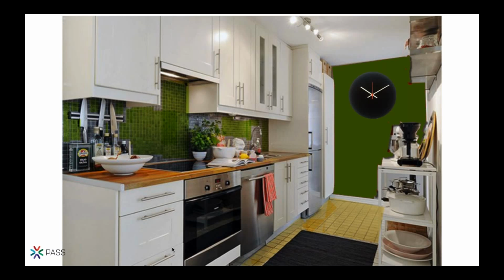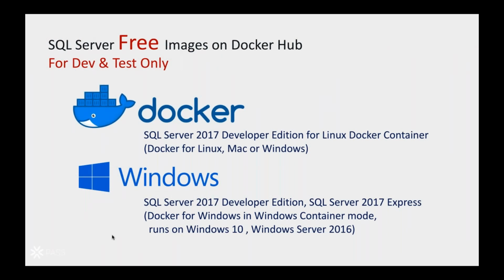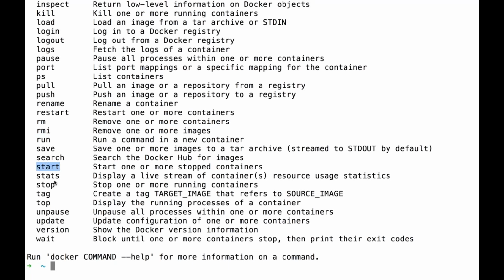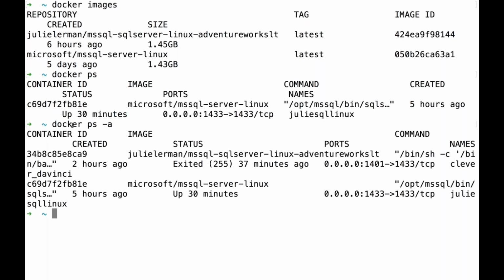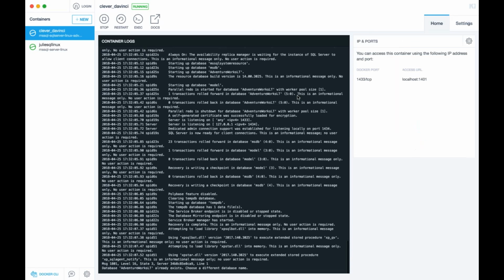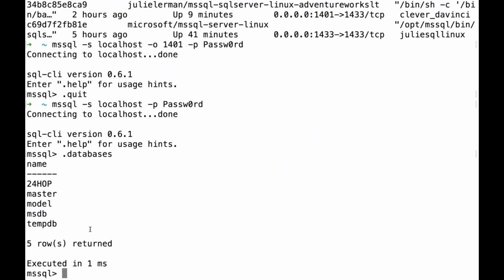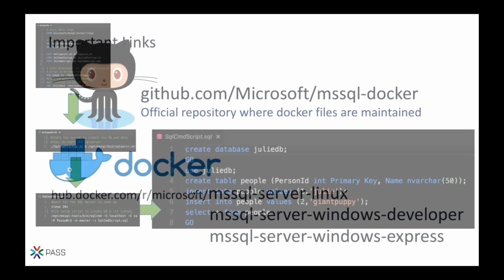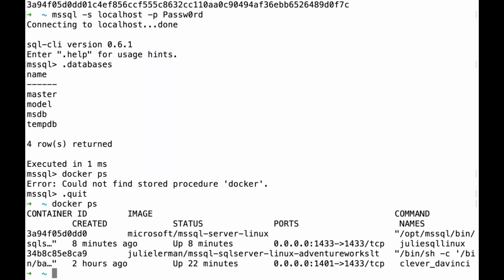SQL Server Containers for Developers | Julie Lerman | Cross-Platform SQL Server Management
24 Hours of PASS | This session, which will provide a step-up for Docker newbies, focuses on using Docker to get, run and manage SQL Server for Linux instances. You'll also learn about persisting data and how to create and share an image with your own database already on it.

Become a PASS member, it’s free!